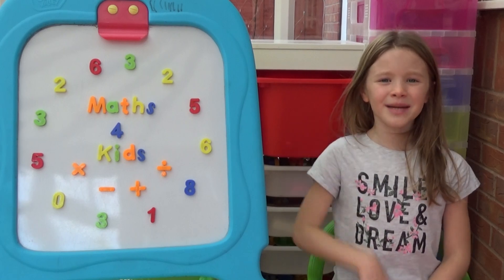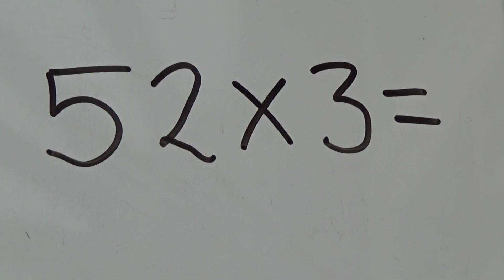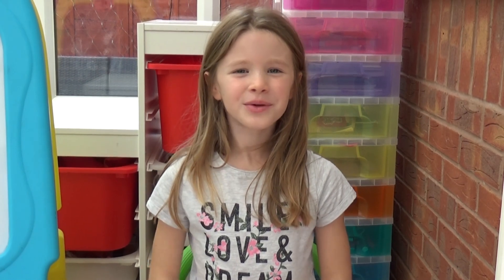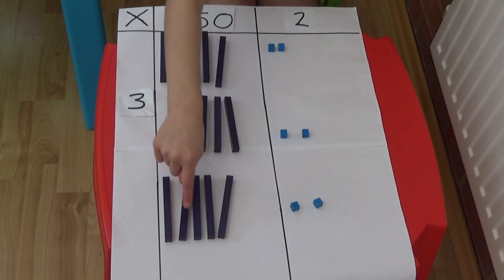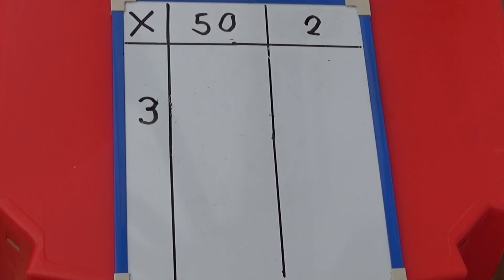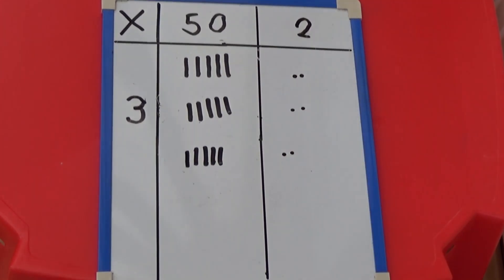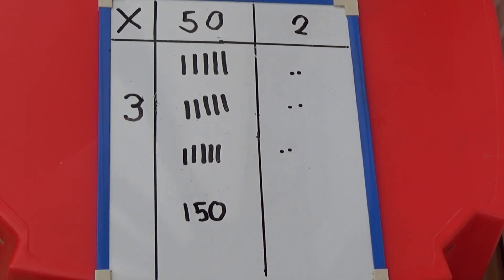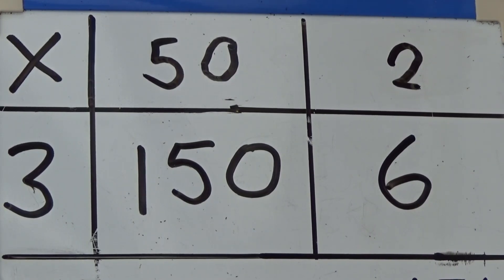Multiplying a 2 digit number by a 1 digit number using grid method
In our video this week we use grid method to multiply a 2 digit number by a 1 digit number. We follow the CPA approach, using the dienes base 10 as a concrete resource, we then record pictorially and finish with the abstract grid method.